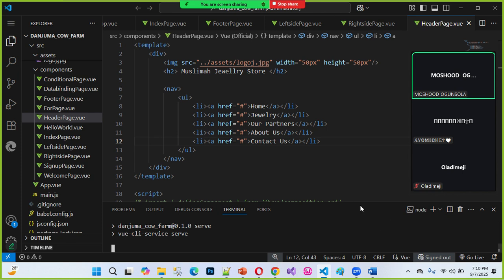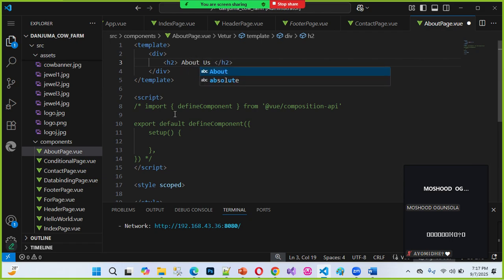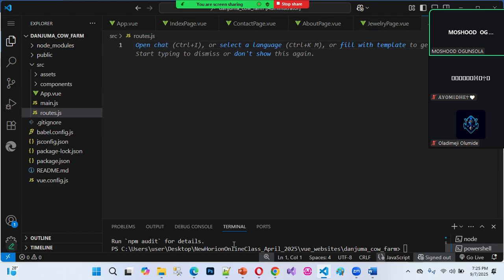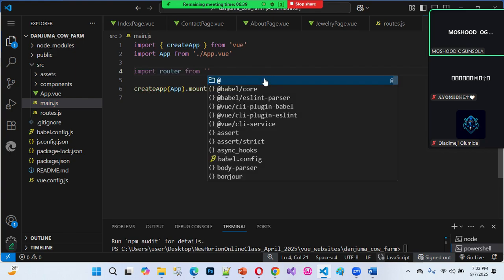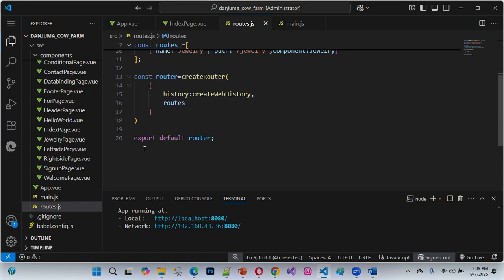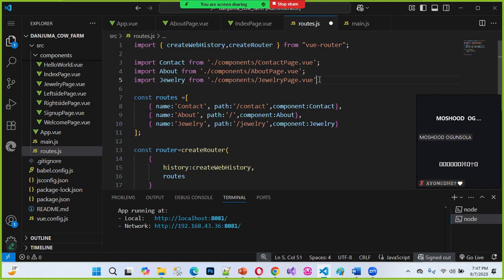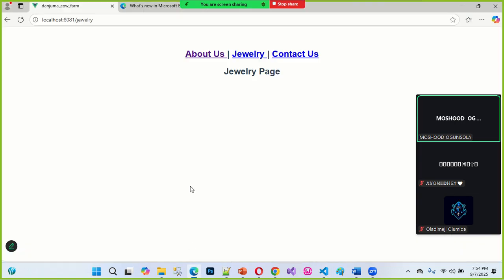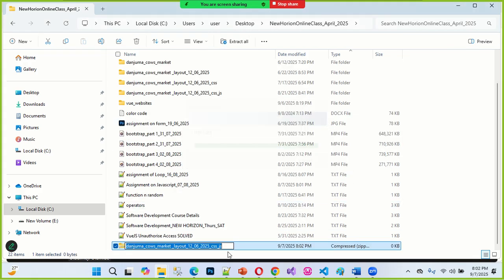vuejs day 7 using router for navigation 07 09 2025